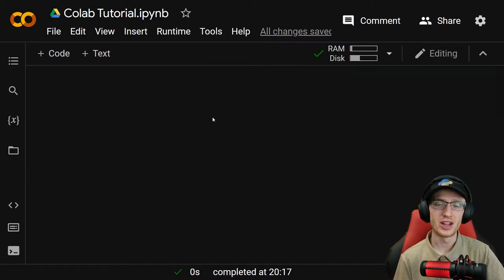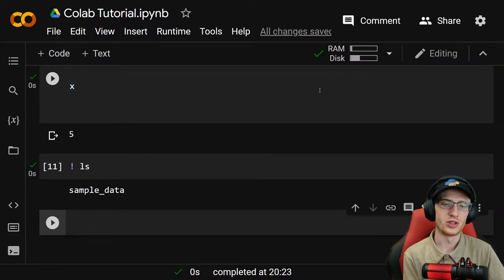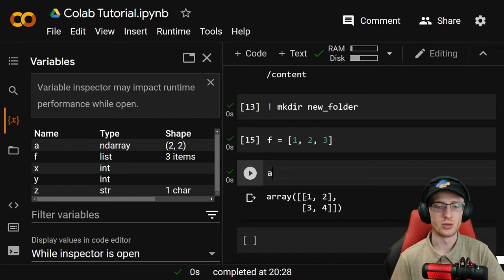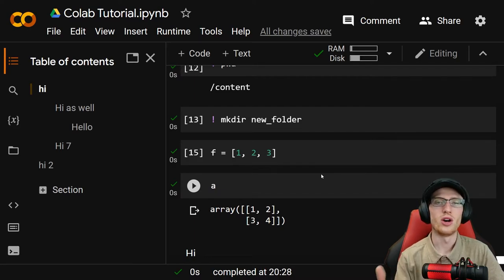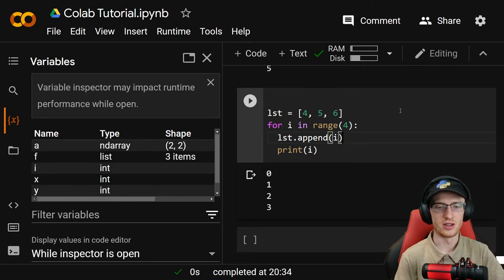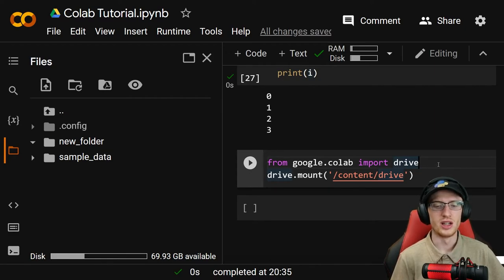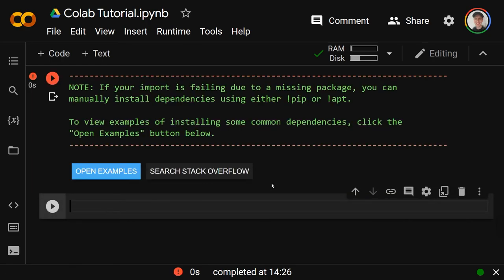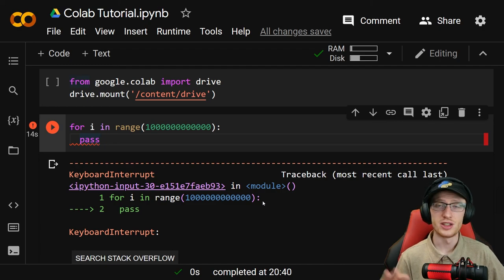Complete Beginner's Tutorial to Google Colab